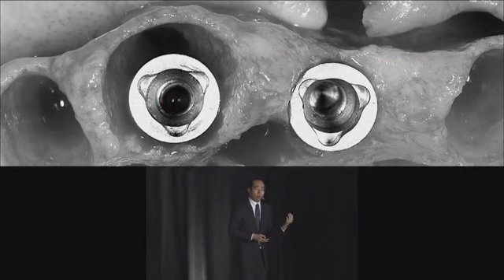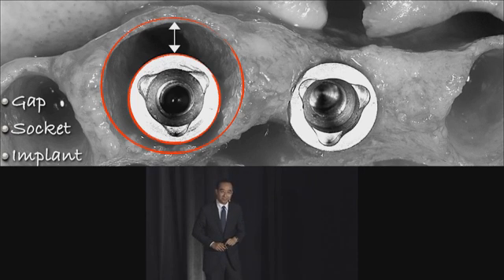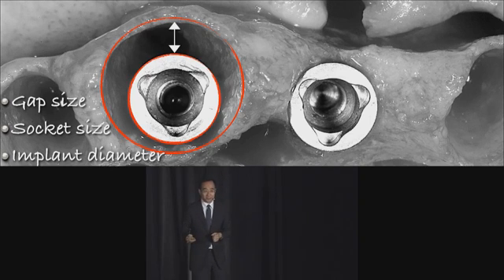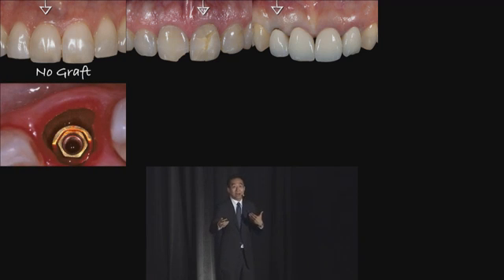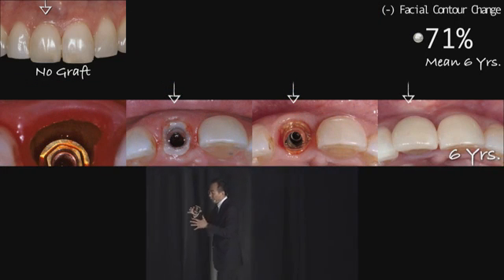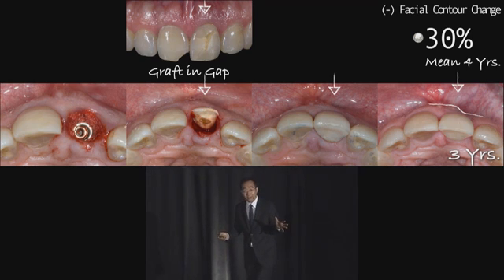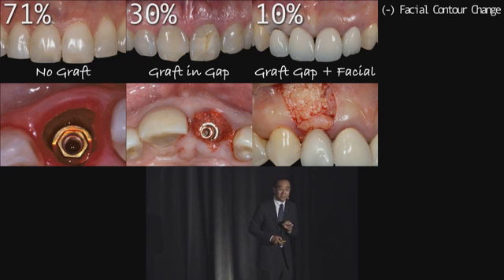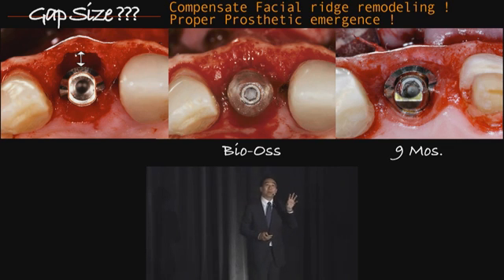Dr. Josef Kan: Immediate Implant and Tooth Replacement - FOR.org video lecture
Dr. Kan examines the biology and science behind immediate implant and tooth replacement and shows why gap, socket and implant must always be considered. The full video is provided by the Foundation for Oral Rehabilitation (free of charge)